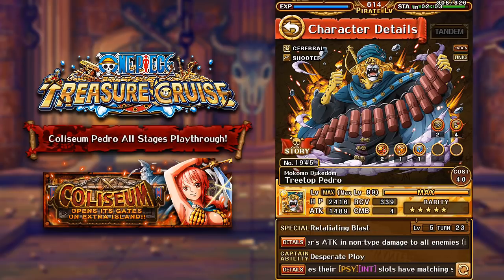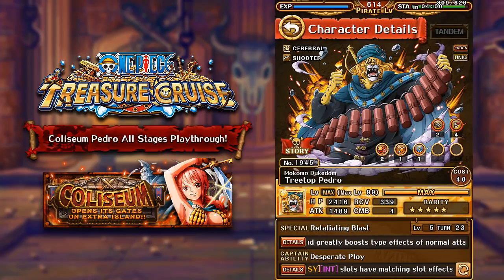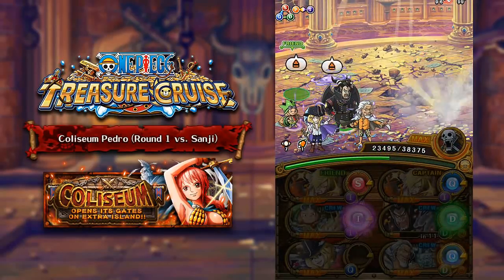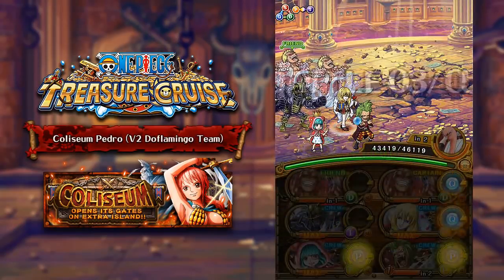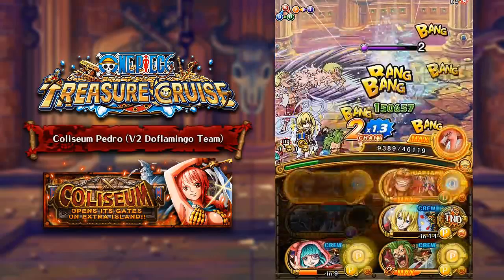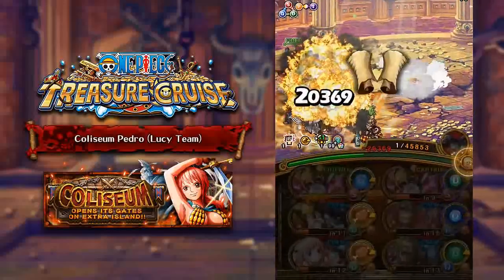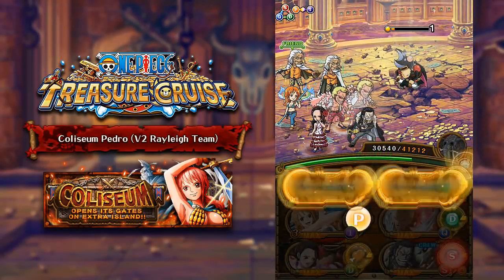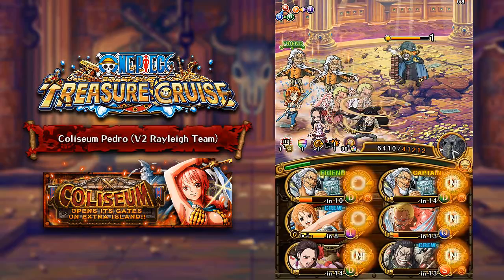COLISEUM PEDRO! STAGES 1 - 3 PLAYTHROUGH! 4x Teams! (One Piece Treasure Cruise - Global)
Timestamps:
Unit Overview: 0:58
Round 1 vs. Sanji: 4:02
Round 2 vs. Sicilian: 6:03
Round 3 vs. Pedro (V2 Doflamingo): 7:39
Round 3 vs. Pedro (Lucy): 10:51
Round 3 vs. Pedro (Cat Viper): 12:14
Round 3 vs. Pedro (V2 Rayleigh): 14:05